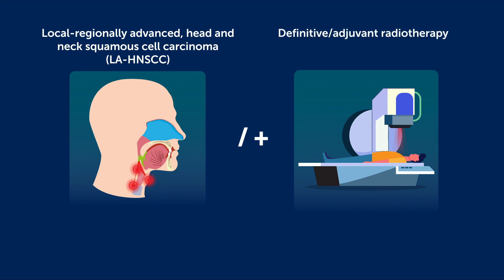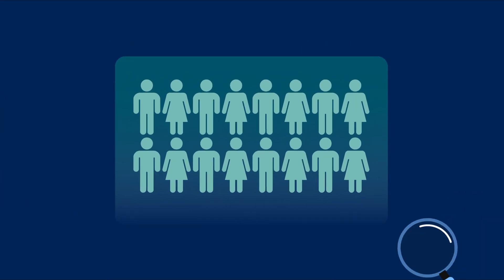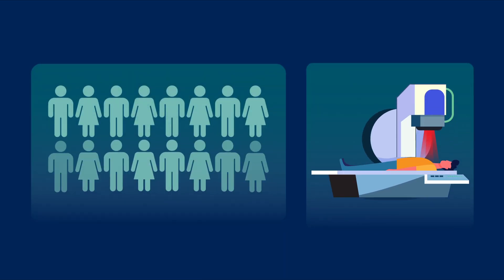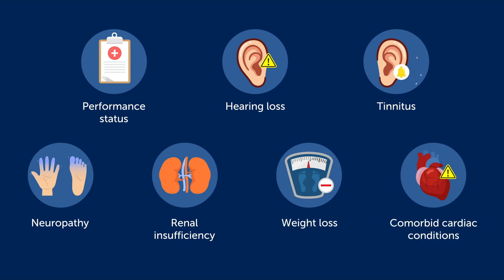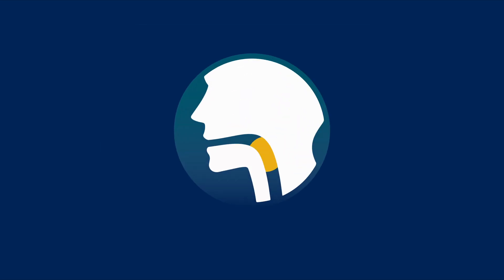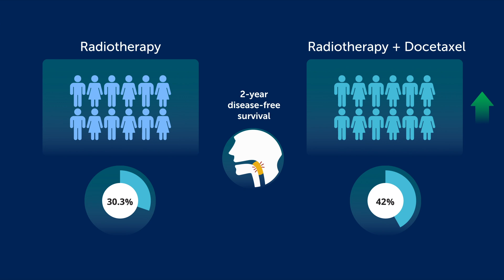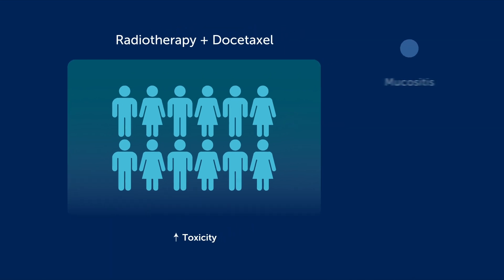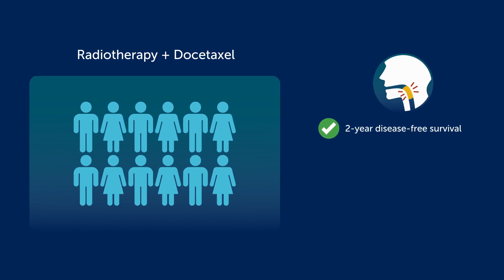Potential of Docetaxel as a Radiosensitizer in the Treatment of Head and Neck Cancer